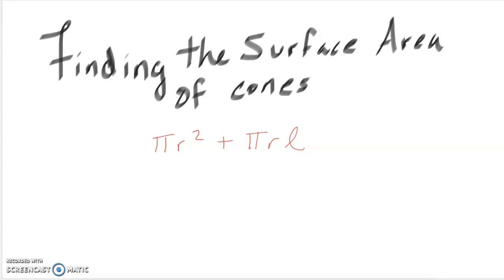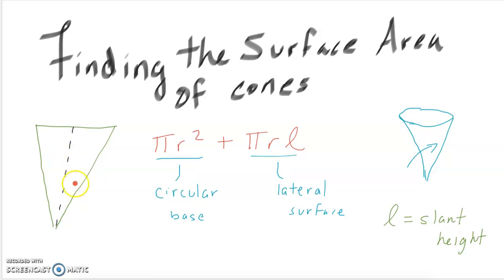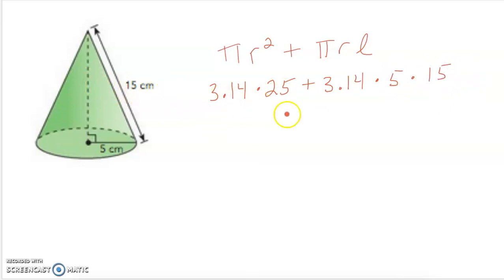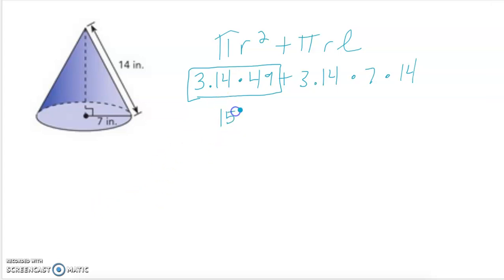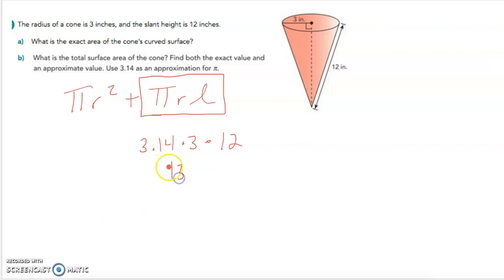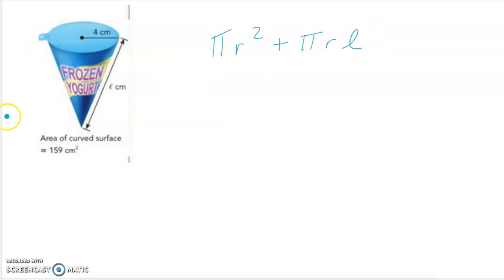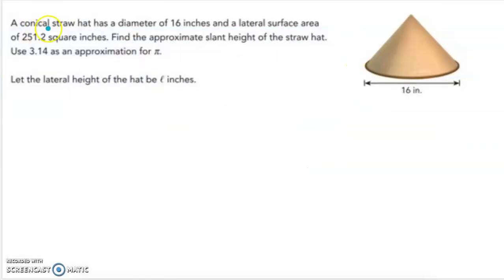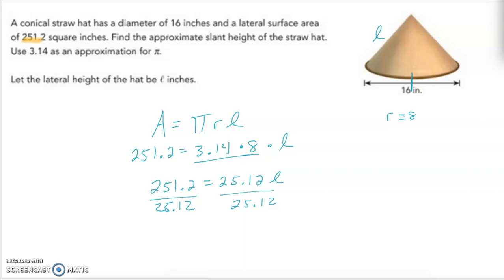Surface Area of Cones